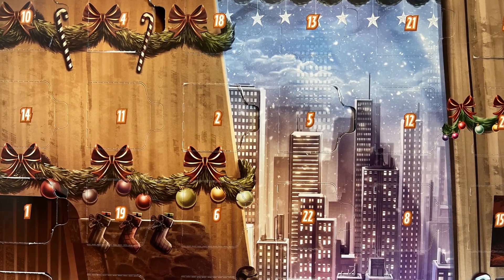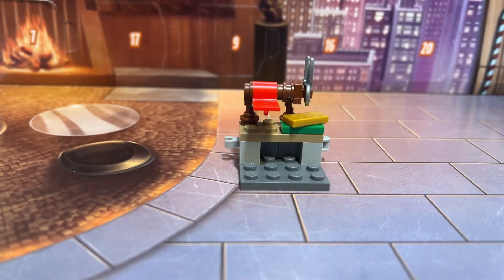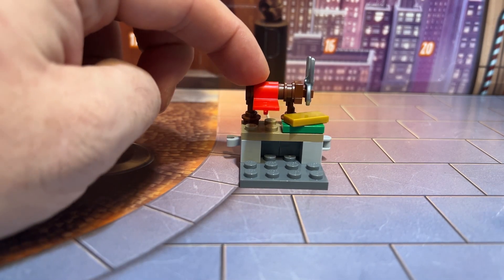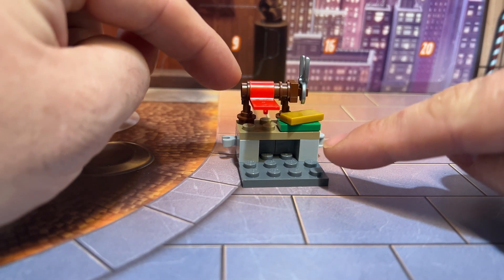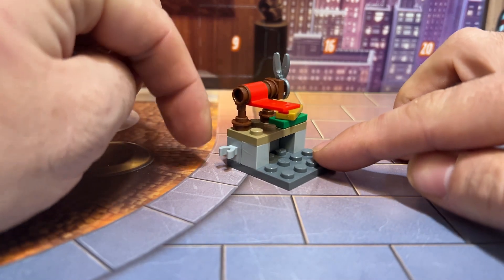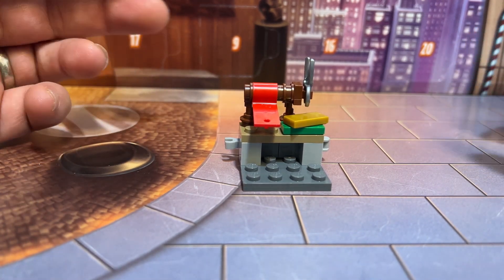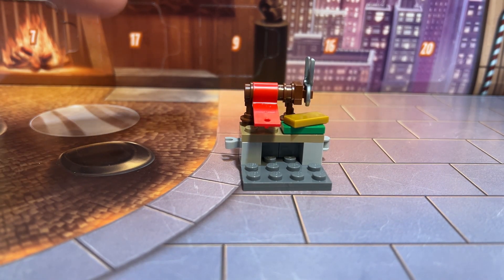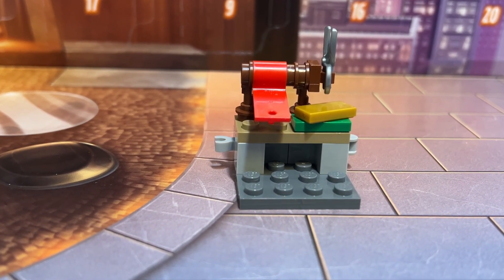LEGO Marvel Advent Calendar 2023 - Day 6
Day 6 of the LEGO Marvel 2023 advent calendar, join me to see what we will get. If you would like your own LEGO advent calendar get yours